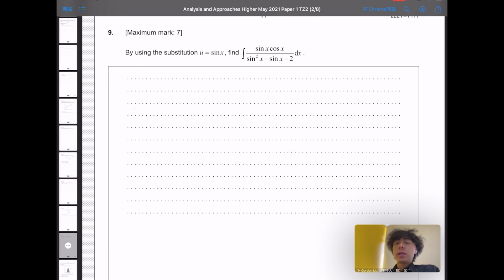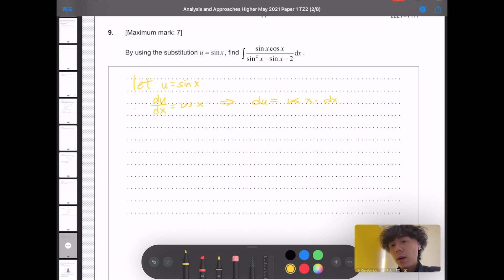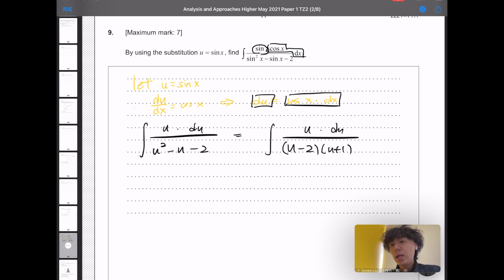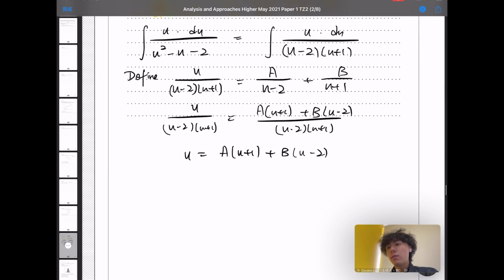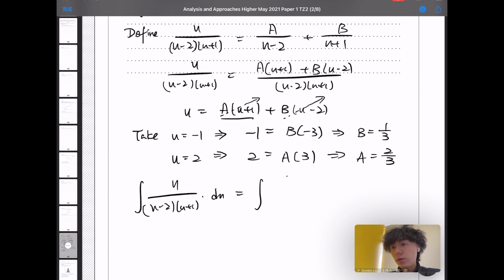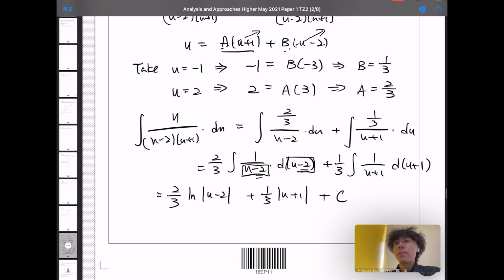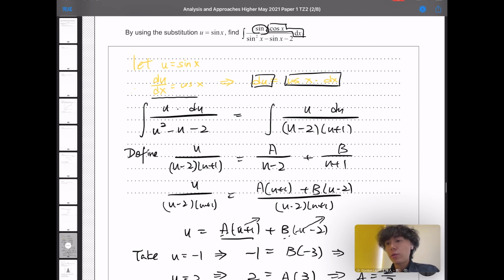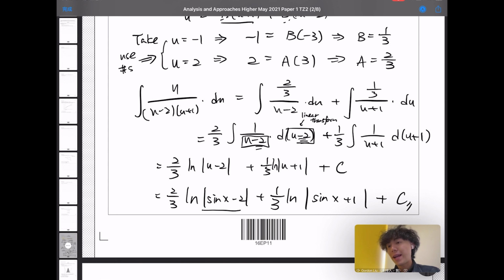How to Ace your IB Calculus in both SL & HL? - Mathematics (Gordon Liu)